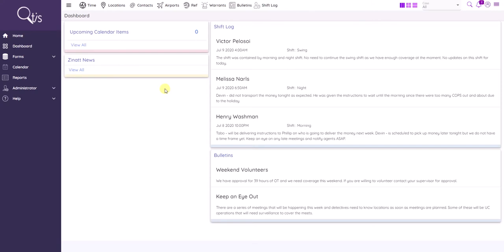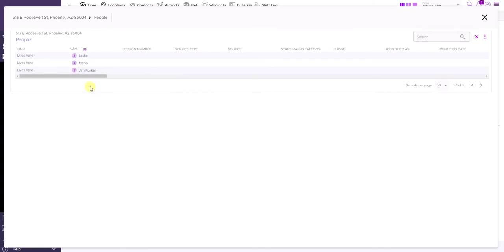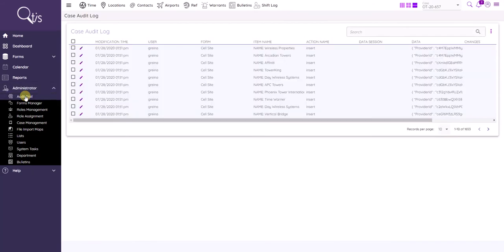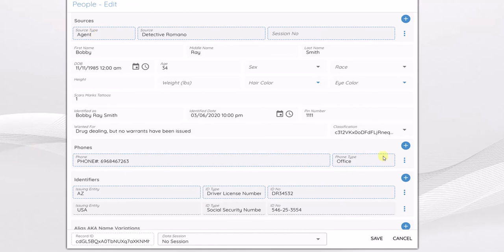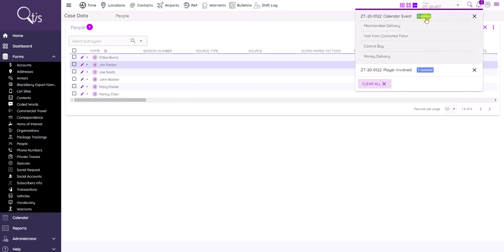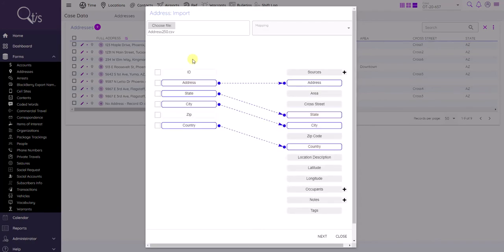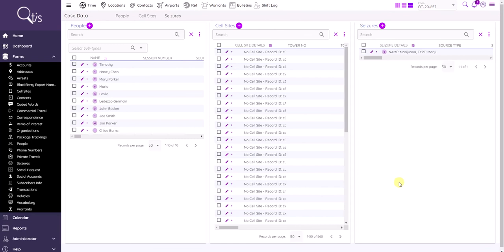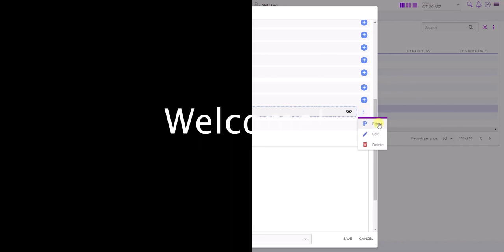User Introduction to Qtis Premium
Welcome to Qtis Premium! Overview of how to navigate your new investigative software. From login to entering data - this short video will give you a quick understanding of the platform and will answer many of your questions.

Qtis (Quick Tracking Information System)
Powered by Zinatt Technologies Inc.